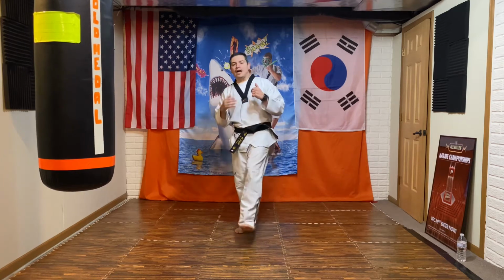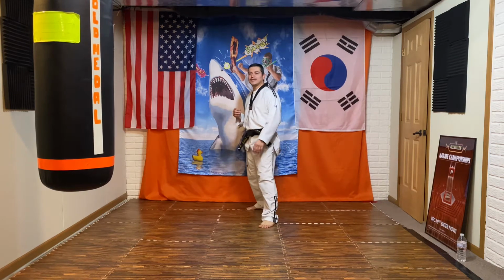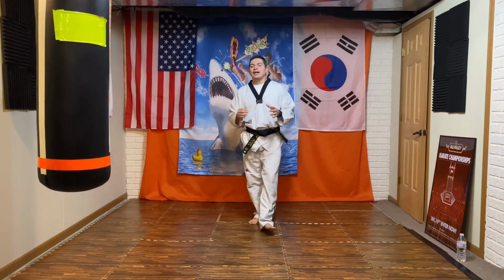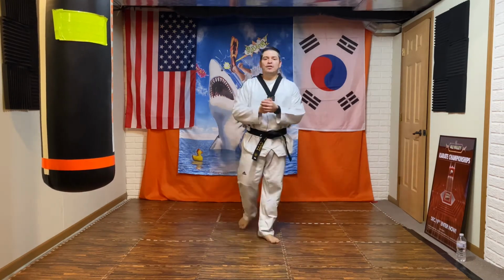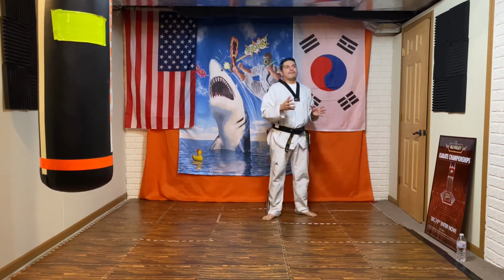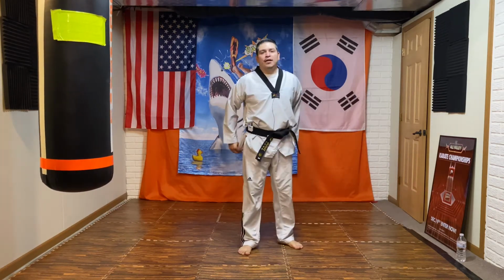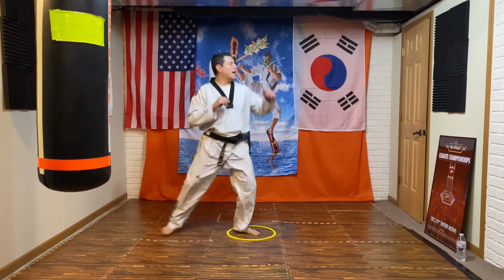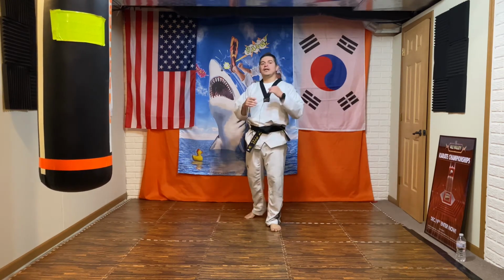Snow Day Class pt 2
Kick progression. Moving from one kick to the next in the proper series.